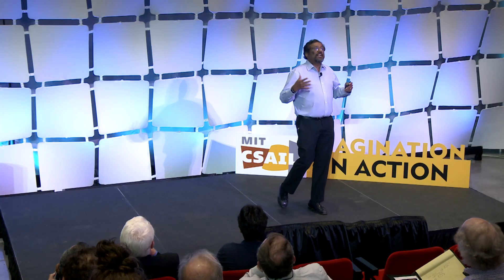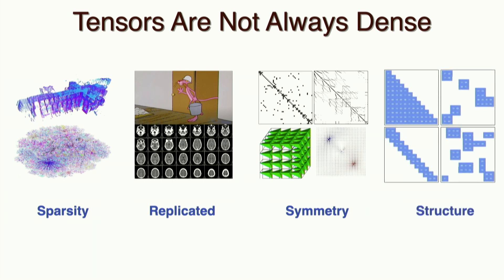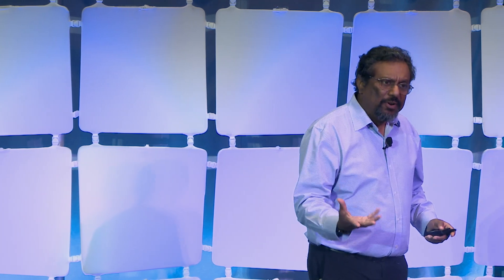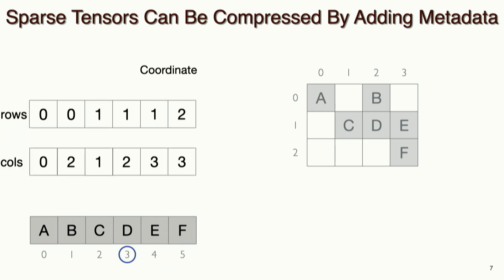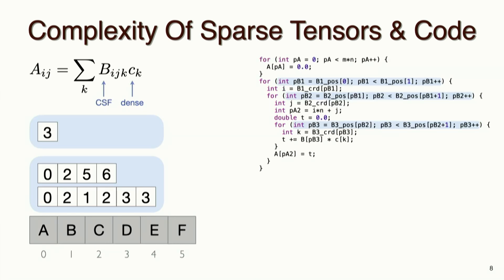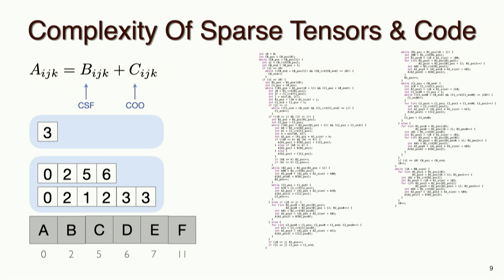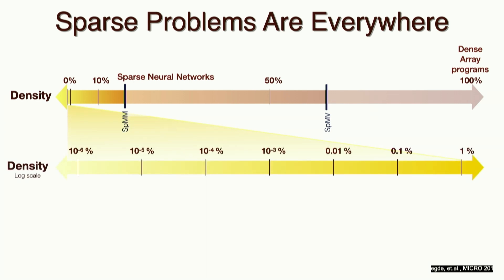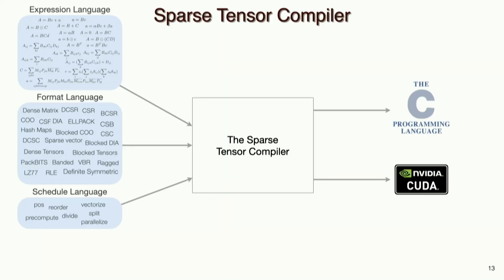A Novel Approach To Compressing Sparse Data Tensors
Saman Amarasinghe, a revered MIT professor in EECS, leads CSAIL's Commit compiler group. A driving force in compiler research, he's renowned for developing domain-specific languages like Halide and TACO, enhancing performance in areas like image processing and graph analytics. With entrepreneurial accomplishments, including founding Determina and Lanka Internet Services, he's also a key figure in MIT Global Startup Labs, while his ACM fellowship solidifies his impactful contributions to both academia and industry.